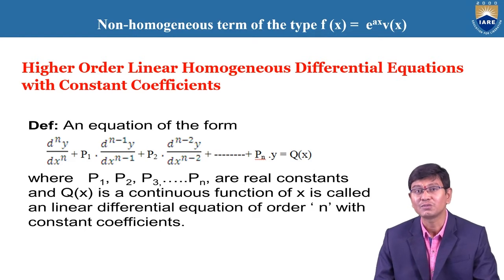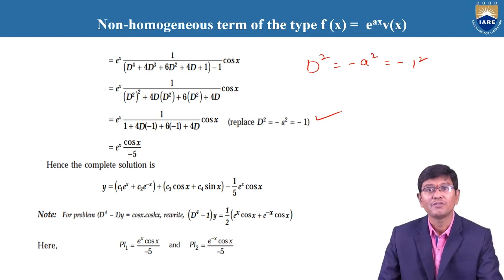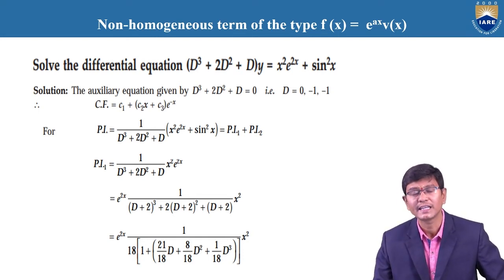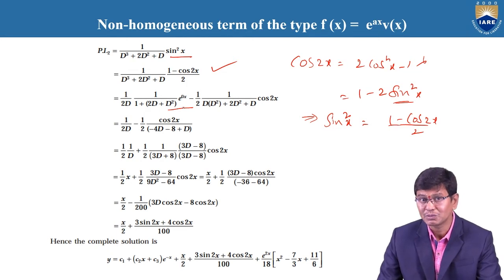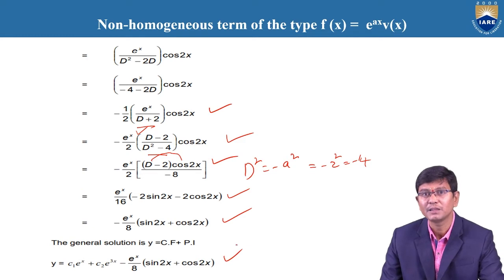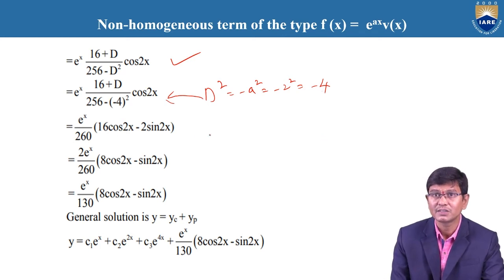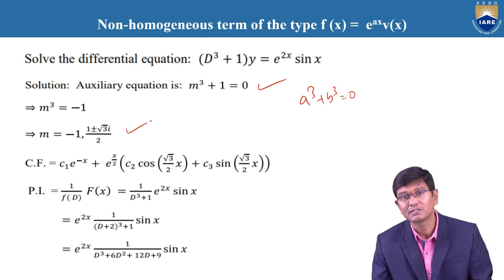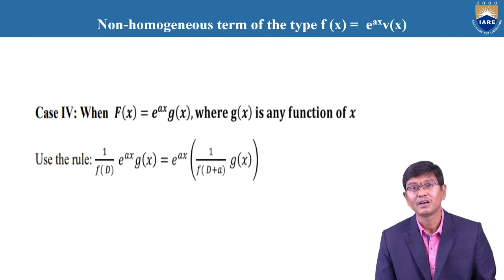Non - Homogeneous Term of the Type f x = eaxvx by Mr.P Shantan Kumar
Non - Homogeneous Term of the Type f x = eaxvx by Mr.P Shantan Kumar | Department of Mathematics | IARE

Telangana, India.